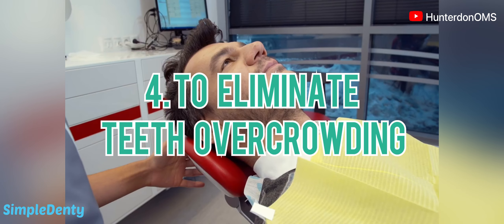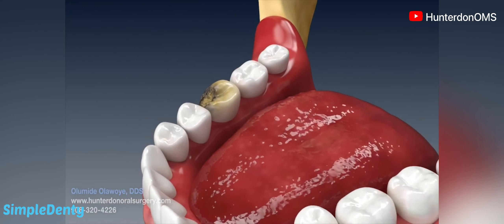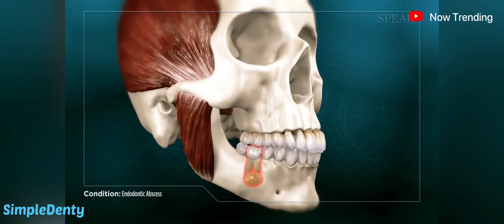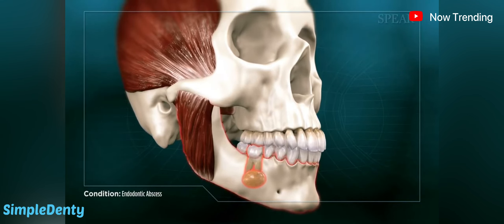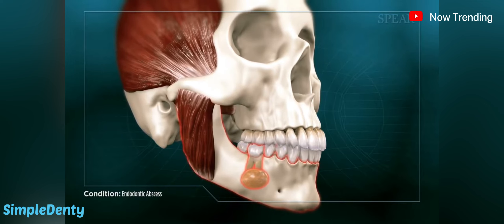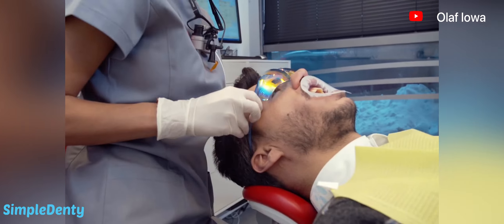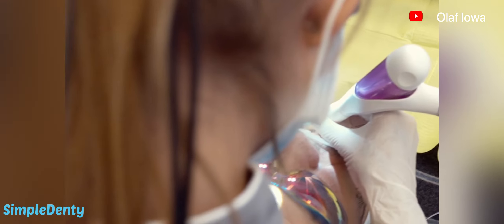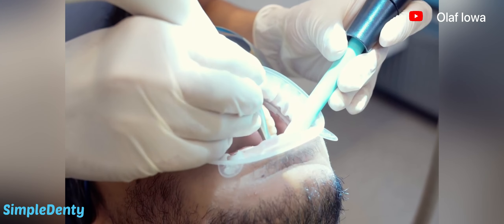5 Main reasons for Lose your teeth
These are the reasons why a tooth extraction may be recommended to you. However, the goal is always to preserve your existing teeth as long as possible.